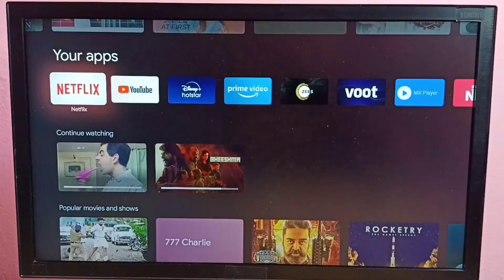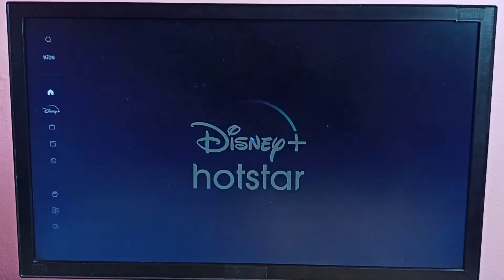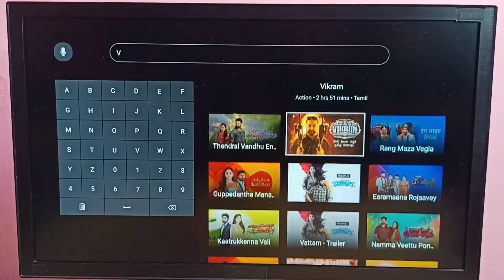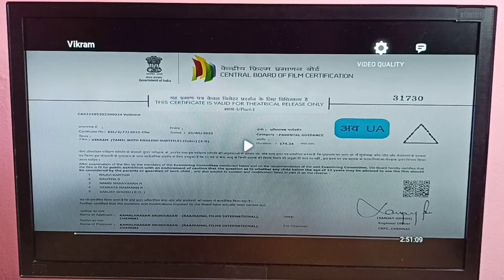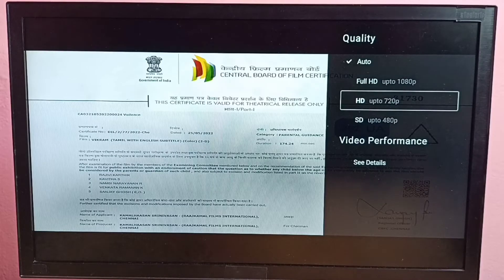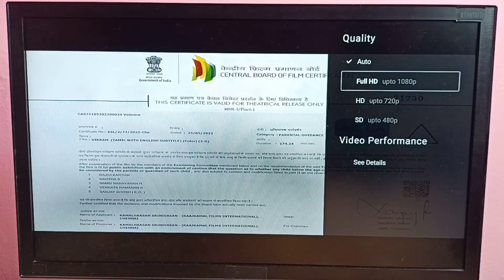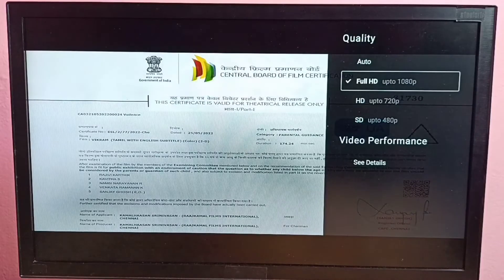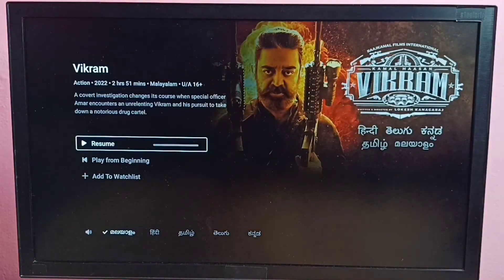How to Change Screen Resolution to HD, FULL HD, 4K in Disney Plus Hotstar App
disney+ hotstar, Android TV, app, disney+, disney plus hotstar, disney, hotstar, Android, mobile